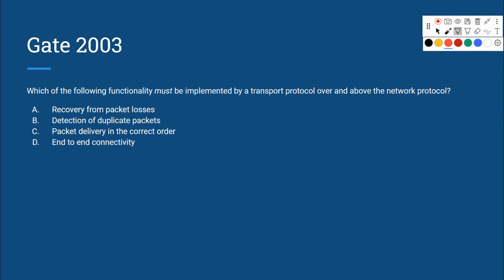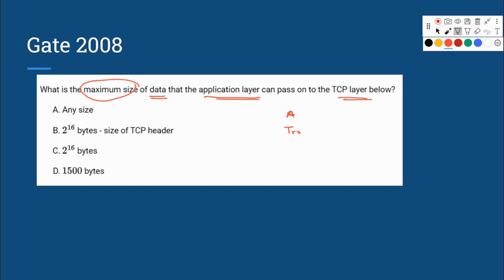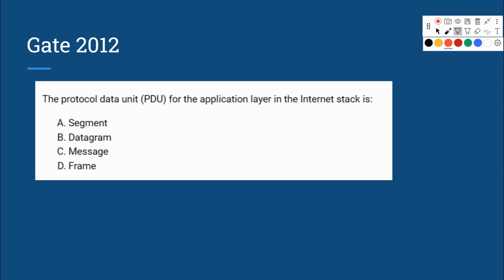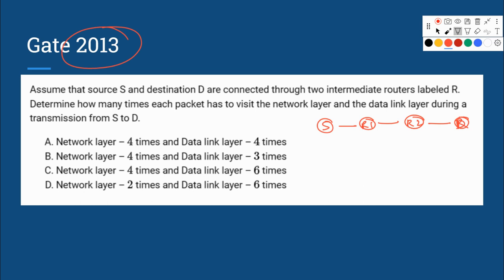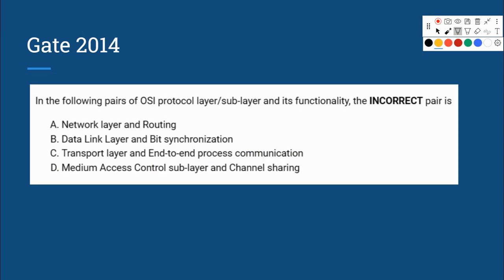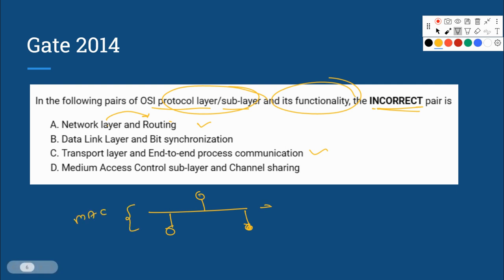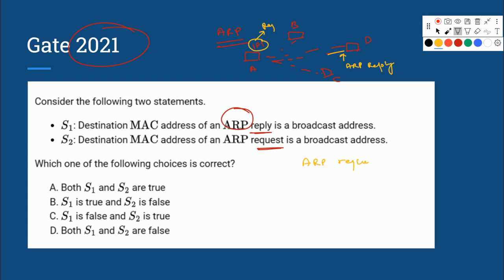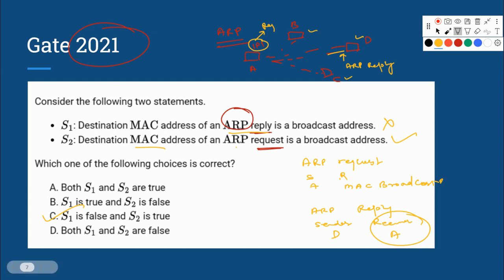Previous Year GATE 1-Marks Questions on Concepts of Layering in Computer Networks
Computer Networks is an essential subject for anyone studying computer science or information technology. The topic of layering is one of the most important concepts in Computer Networks, as it provides a systematic way of organizing the communication between different components of a network.

In this video, we will cover previous year GATE questions on the concepts of layering in Computer Networks. We will start with a brief introduction to layering and the OSI and TCP/IP models. Then we will dive into solving multiple choice questions (MCQs) and numerical problems related to layering in Computer Networks, including topics such as the physical, data link, network, transport, and application layers.

Our expert instructor will explain each question step-by-step, providing valuable insights and tips to help you solve similar questions in the GATE exam. By the end of this video, you will have a solid understanding of the key concepts of layering in Computer Networks and be better prepared for the GATE exam.

Whether you are a student preparing for the GATE exam or an IT professional seeking to enhance your knowledge of Computer Networks, this video is a valuable resource. So, grab your notebook and pen, and join us for a comprehensive review of previous year GATE questions on the concepts of layering in Computer Networks.